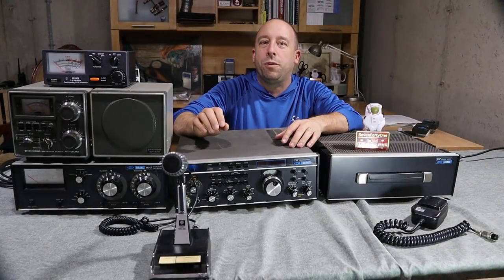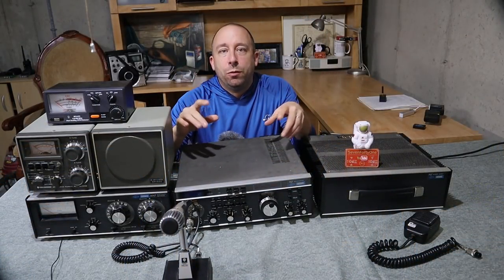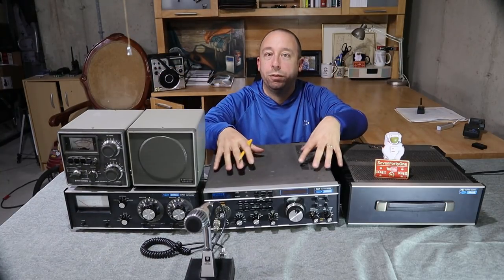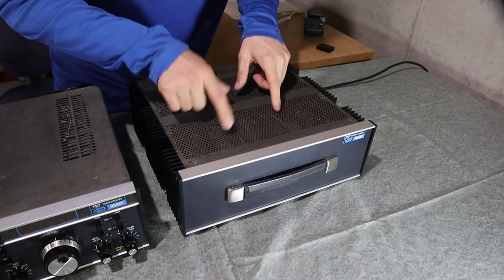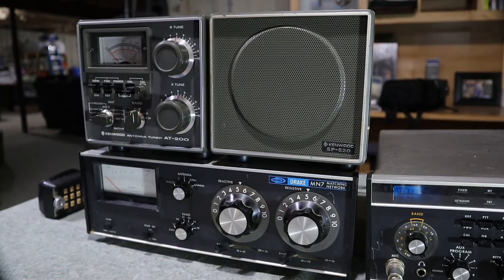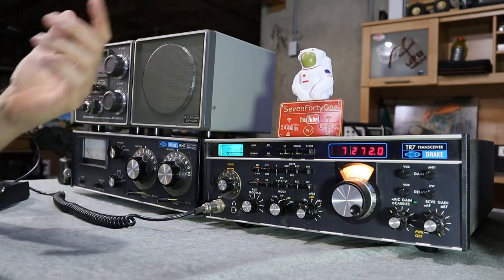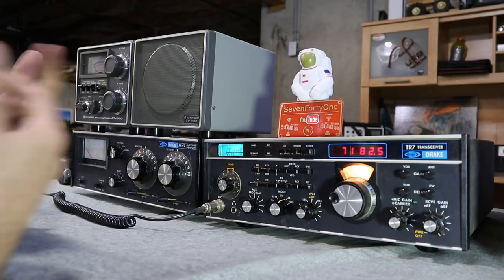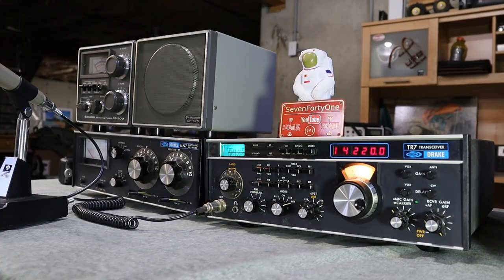Classic Ham Radio: Does this 40 Year old Drake TR7 Still Work???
What do you think?  Is this old Drake TR7 (PS7 Power Supply and MN7 Matching Network) Ham Radio work the trouble?  Let's find out if this 40 year old radio still works.  I'll also give you some backstory about how I cam to like old Drake Radios.

See Below for Chapters if you want to skip through some sections.
00:00 Hello!
00:29 The Backstory - Why I wanted a Drake TR7
03:30 How I got the Drake TR7
06:39 Overview of the equipment
08:25 The Drake PS7 Power supply
09:07 The Drake TR7 Transceiver
10:47 The Kenwood SP-520
11:25 The Kenwood AT-200 Tuner
12:03 The Drake MN7 Tuner
12:44 The rear panels
15:43 The TR7 Receive Test
17:01 Testing the filters
18:50 Testing the passband tuning
20:00 Testing the RIT
20:50 Receiving CW
22:01 receiving SSB on 20 meters
23:09 Transmit Tests
26:50 Comparison Transmit Test Icom 746pro
28:07 Final Thoughts on the Drake
29:54 Outtakes/Bloopers!